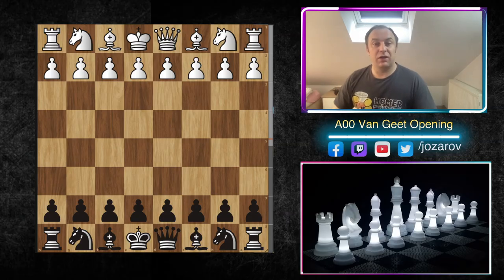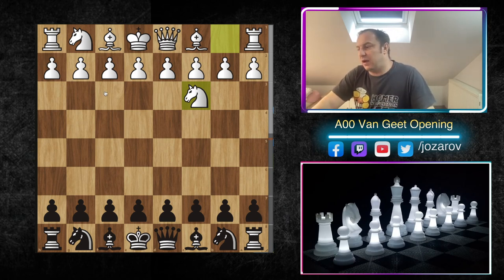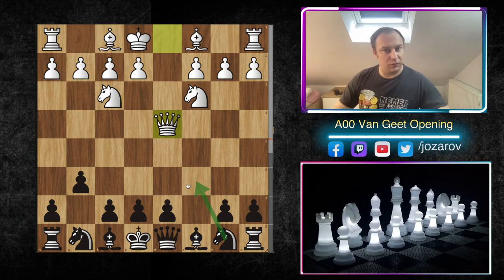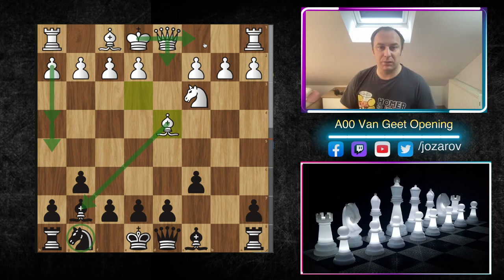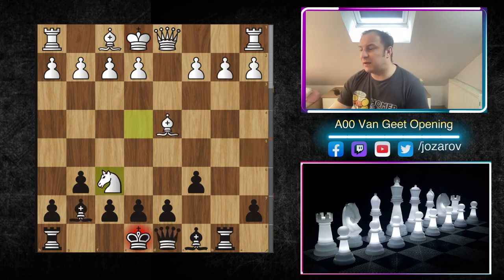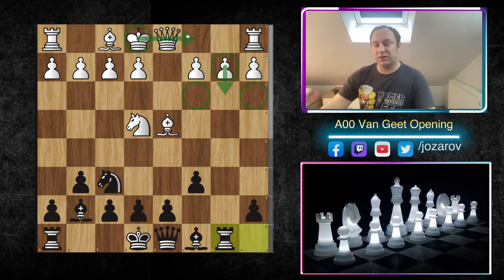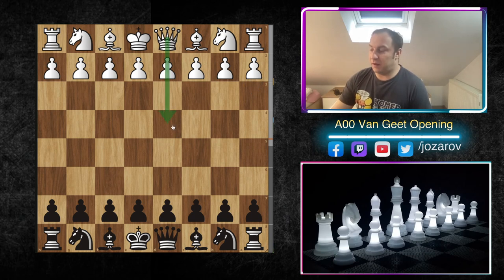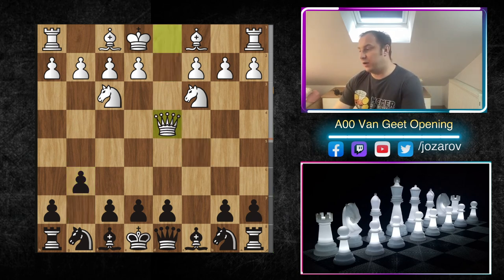How to beat the VAN GEET Opening - Hyper Accelereted Dragon Sicilian Part 26 - Ideas against 1. Sc3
Here is a new  video from my advanced chess theory with the hyper accelereted dragon sicilian against e4. In this video I am going to show you how to play against the van Geet Opening in an Hyper accelerated dragon sicilian way with some important tactics and strategies  . More videos from this variation will come soon.